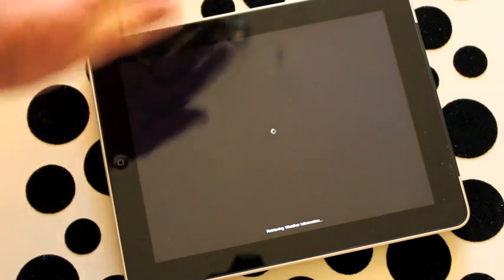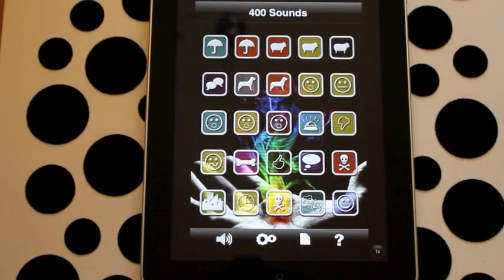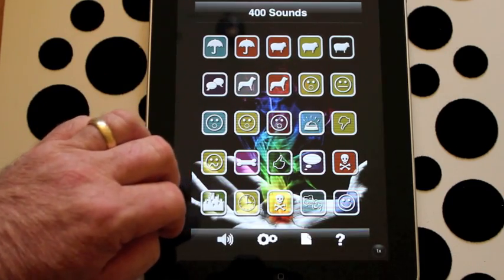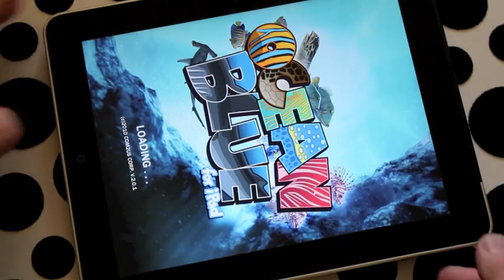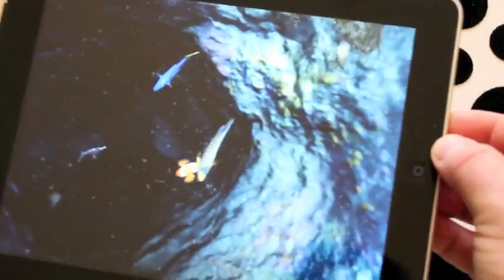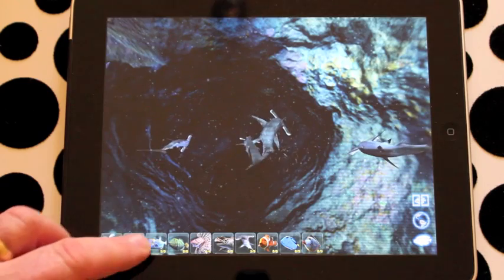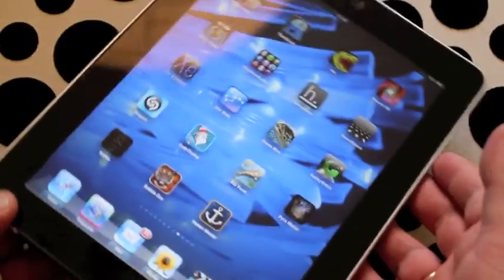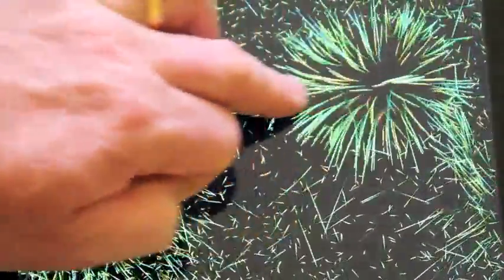Apps for Education 1 .m4v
One of three videos about iPod & iPad applications which will be great for special education.